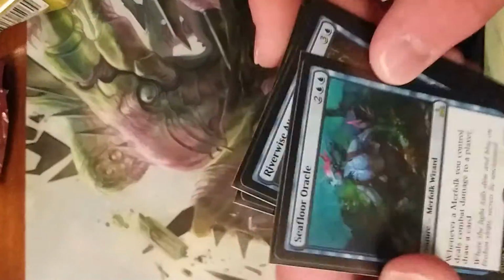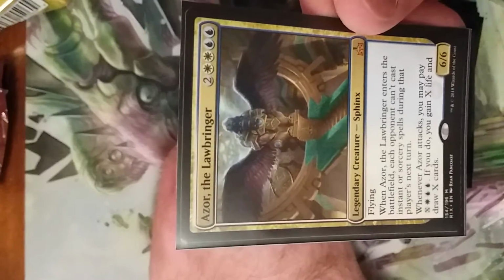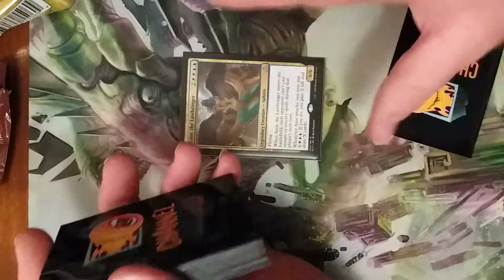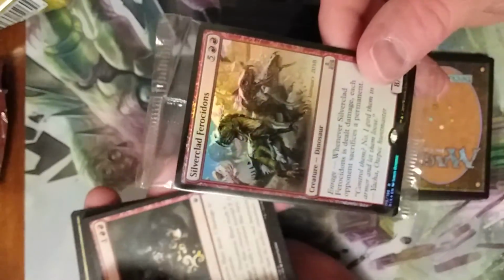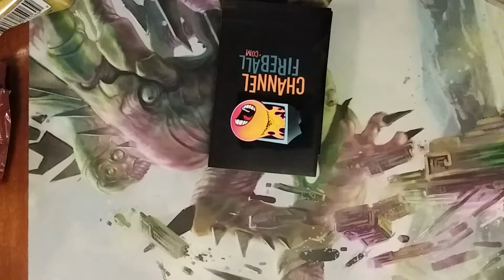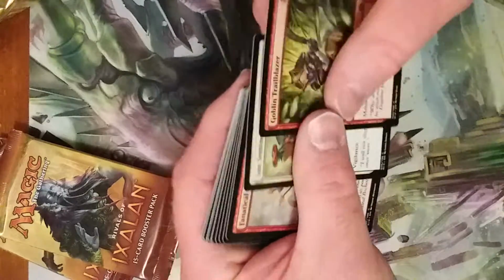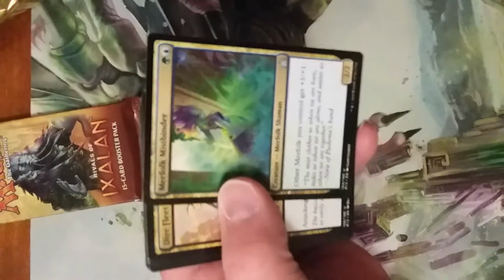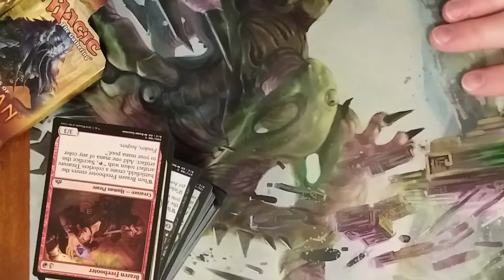Rivals of Ixalan preprelease second half of video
Prelease number 2